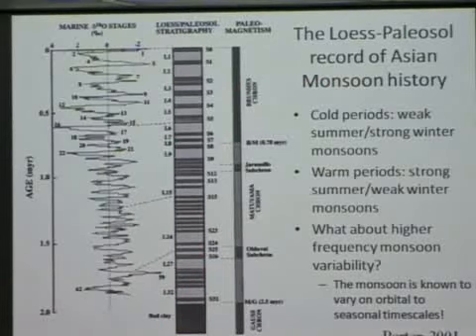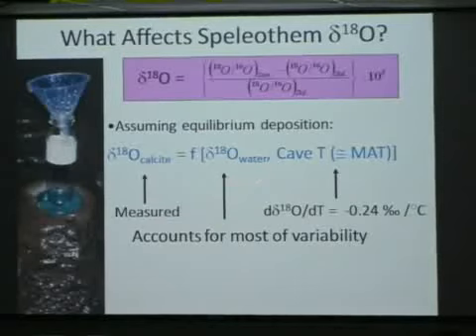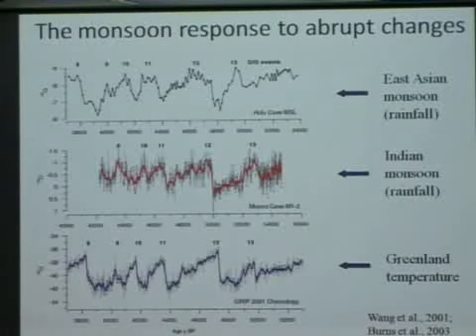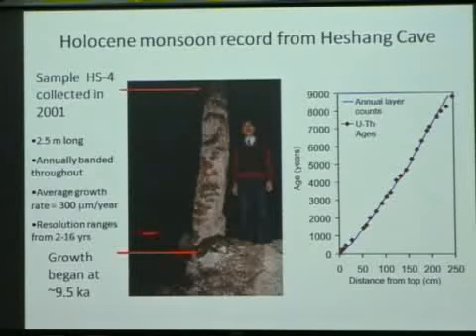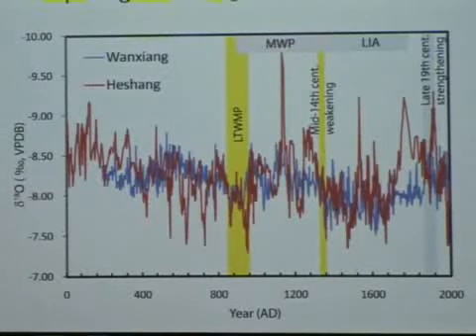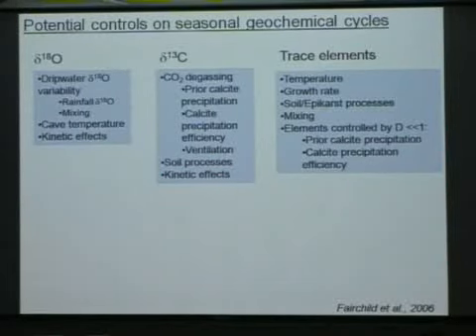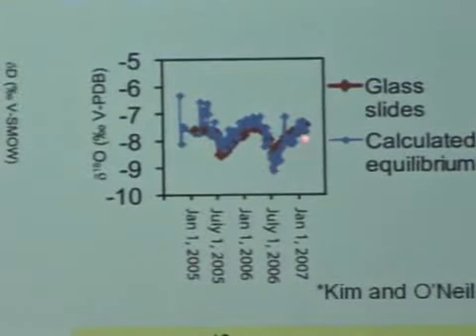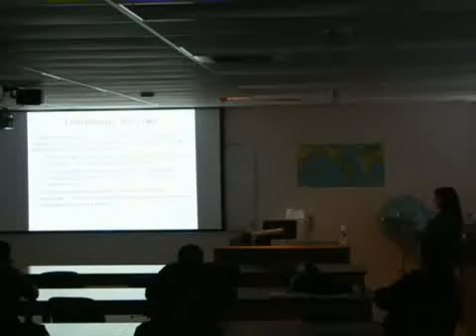SDSU Geological Sciences Webinar - Kathleen R Johnson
"Reconstructing Asian Monsoon History from Chinese Speleothems" Kathleen R. Johnson, Department of Earth System Science University of California, Irvine

Via SDSU
While we know that modern anthropogenic climate change is superimposed upon significant natural climate variability, the instrumental record of climate is too short to capture the full range of this variability. In order to fully understand and predict future changes, therefore, high-resolution, welldated paleoclimate records are needed to extend the record. This paleoclimate data allows us to quantify natural variability and learn how the climate system responded to past changes in boundary conditions and forcings and provides a vital test for state-of-the-art coupled climate models. Cave calcite deposits (speleothems) are widely studied paleoclimate archives that have led to significantly improved records of past climate variability over a wide range of timescales (seasonal to glacialinterglacial), most notably in low-latitude and monsoon regions. Speleothems are well-suited for terrestrial climate reconstruction because: they tend to be very pure and well-preserved; they usually contain clear visible growth banding which, like tree rings, is often annual in nature; they can be very precisely dated using uranium-series radiometric dating methods; and they contain numerous types of physical and geochemical proxy data. In this lecture, I will present an introduction to speleothem based paleoclimate proxies and describe ongoing modern calibration studies we are conducting at Heshang Cave, China to test and develop new seasonal resolution proxies of Asian monsoon rainfall. In addition, I will present multiple records of Asian monsoon rainfall obtained from stable isotope and trace element variations in Chinese speleothems and discuss the important role of the Asian monsoon in the global climate system.